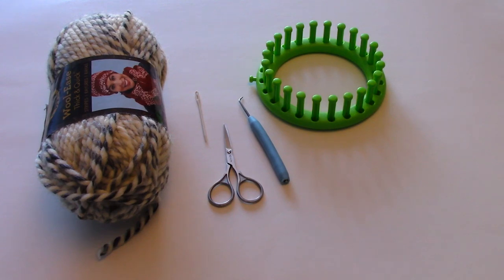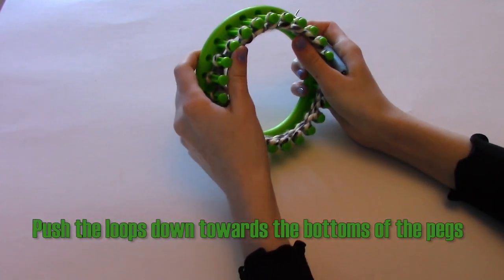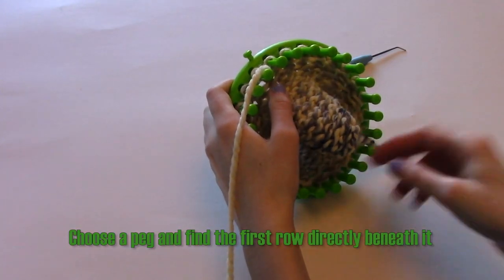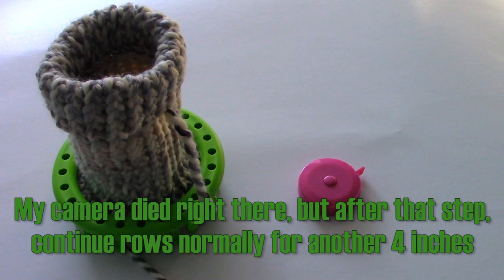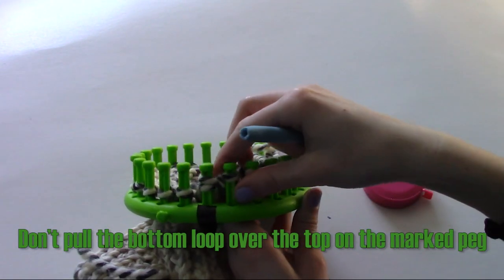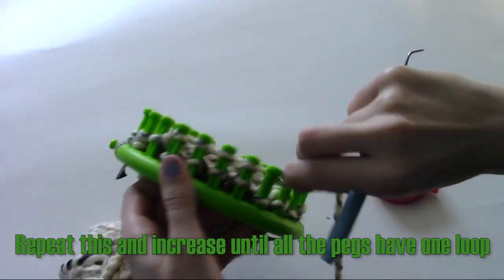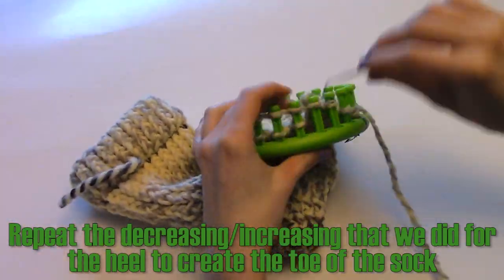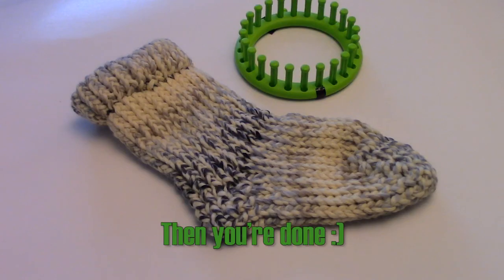How to Loom Knit a Pair of Socks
I decided to change things up a little in this week's video. Back to your more regular stuff next week :)